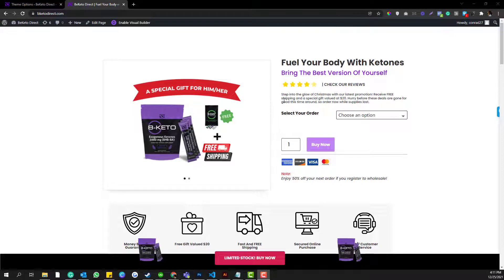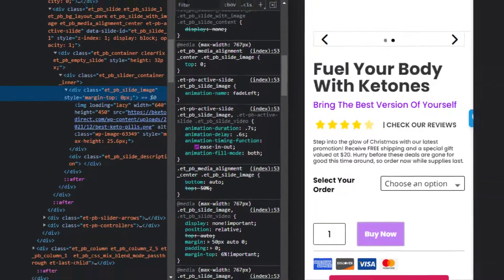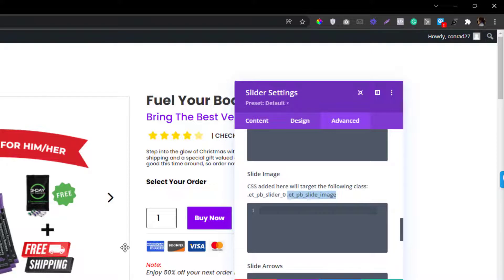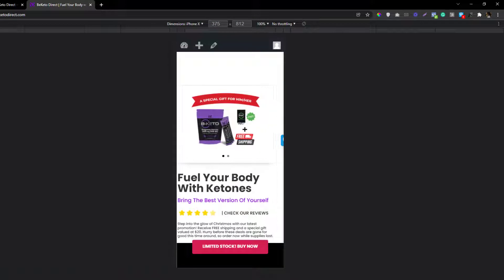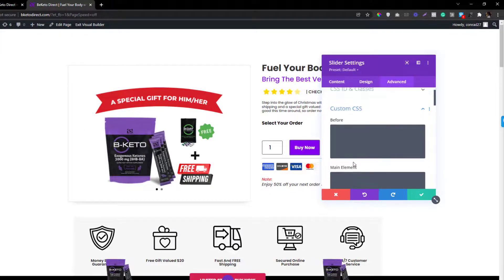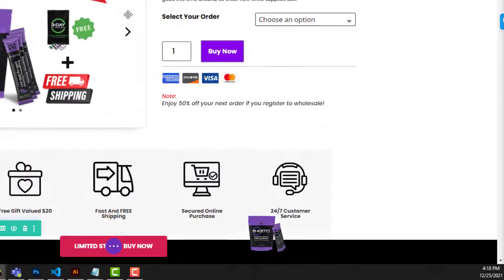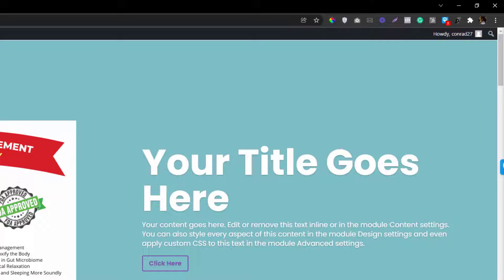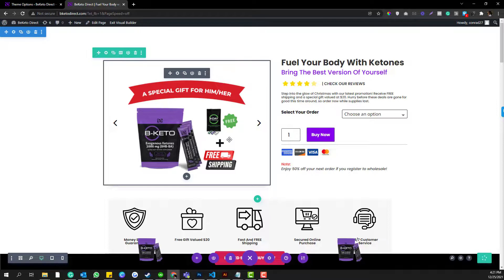How To Fix Hidden Divi Image Slider On Mobile - Image and Video Slider Glitch On Divi Slider Module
In this tutorial, I'm going to reveal how you can fix your slider images on the mobile version. There are 2 ways for you to fix it:

2:20 Isolated Declaration to Make your Divi Slider Images Visible on MObile
5:50 Global Declaration to Enable the Visibility of Your Divi  Image Slider in Mobile